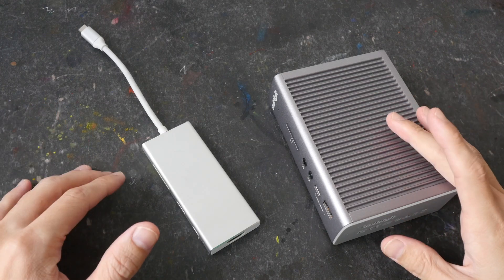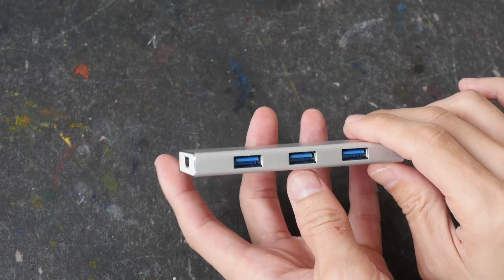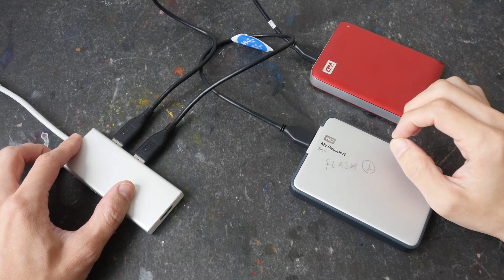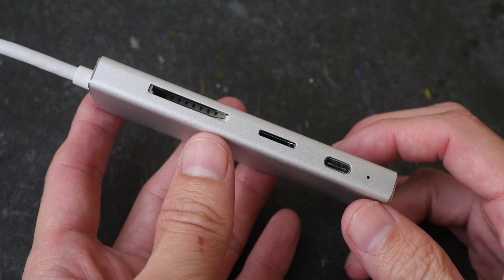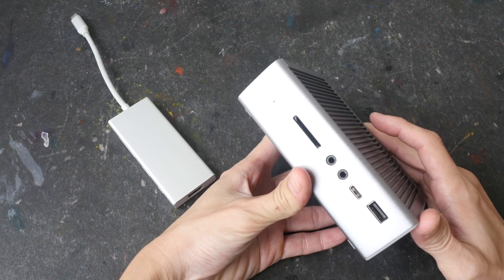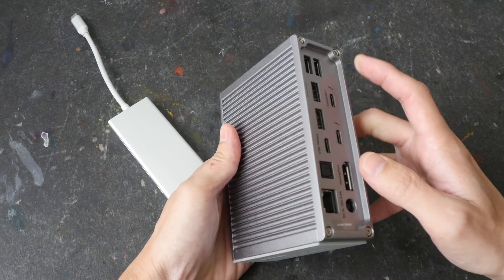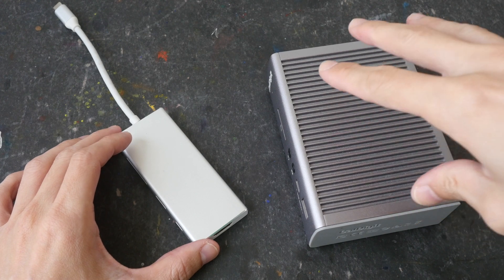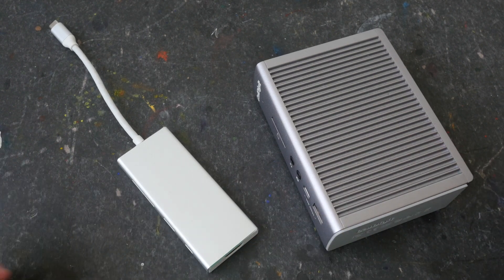Cheap USB Adapter vs Expensive Powered Docks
This video explores why those powered USB or Thunderbolt docks or hubs are better.

The dock shown is the CalDigit TS3 Plus